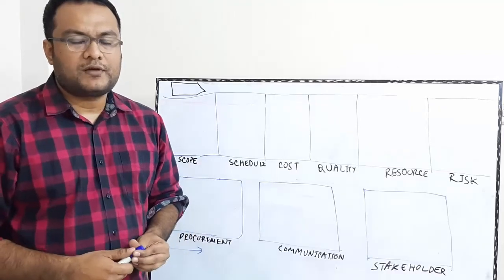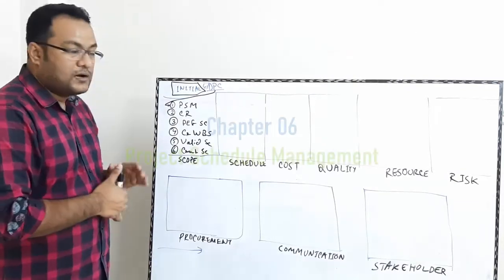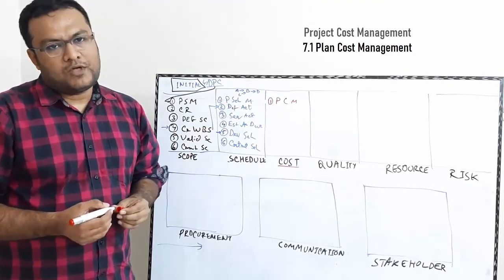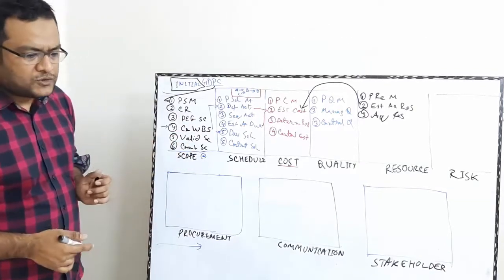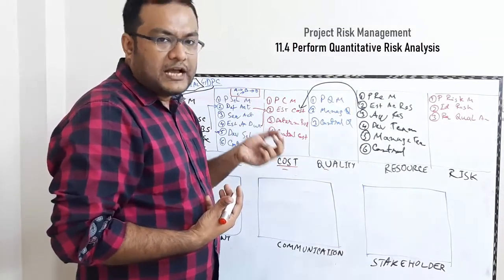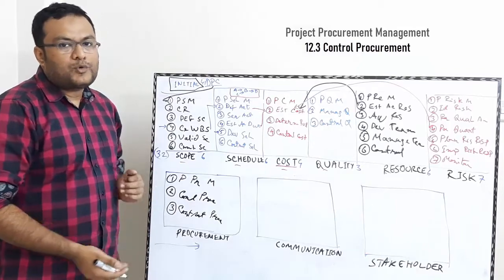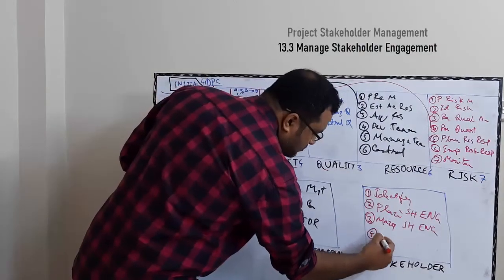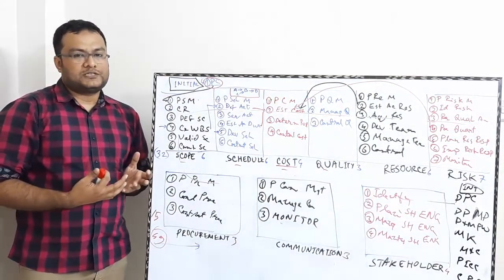All 49 PMBOK6E Processes - Under 30 Minutes